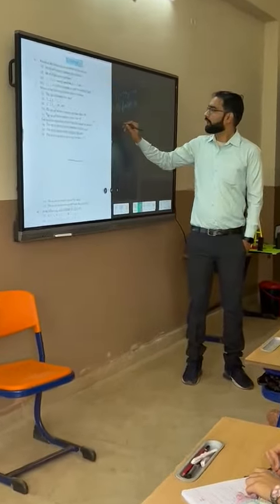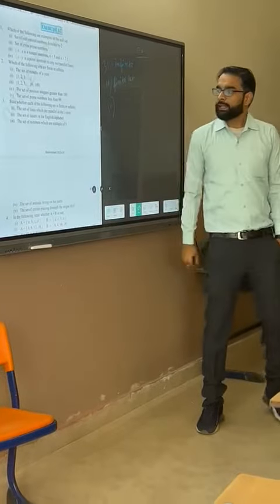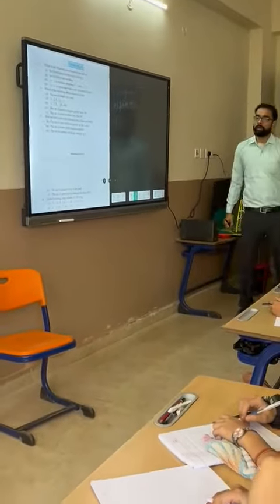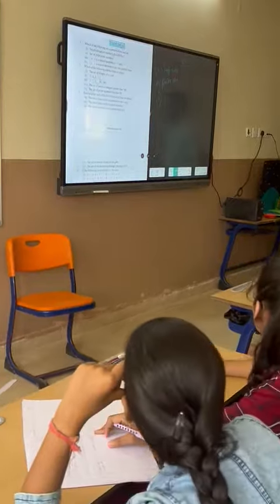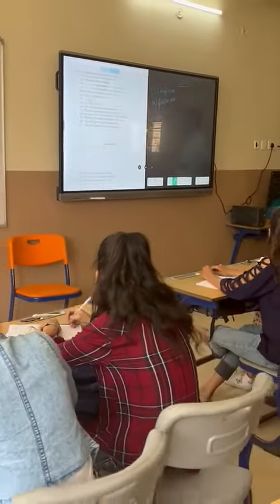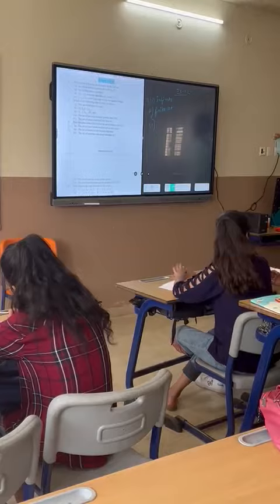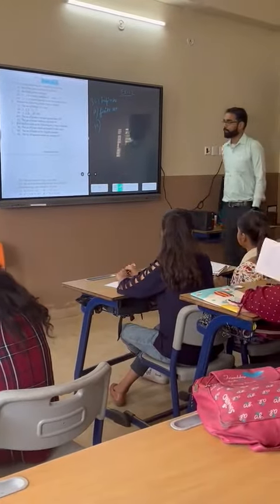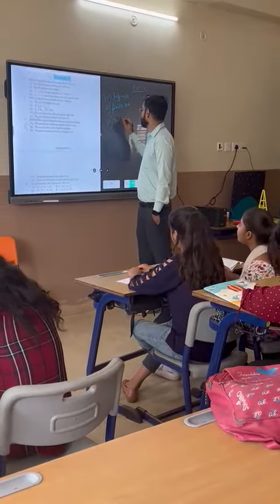SMART CLASSES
Seth M.R. Jaipuria School Mahmudabad Campus
Identify the best path to walk through and Confirm the Admission for 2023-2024 at Seth M.R. Jaipuria School Mahmudabad Sitapur.
Sethm.r.jaipuriaschoolmahmudabad
sitapur bestcbseschool bestschoolinplayground bestschoolnearme internationalschool bestschoolinmahmudabadsitapur school bestschool TopCBSESchool mahudabadschools cbseschoolinmahmudabad bestcbseschoolinmahmudabad sitapurcity seth m.r.jaipuriaschool mahmudabad mahmudabad diaries